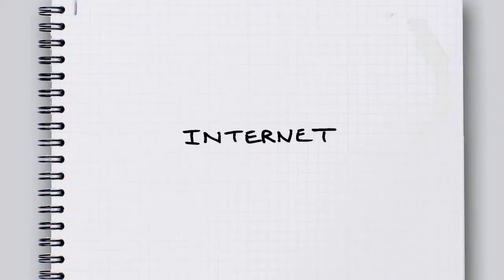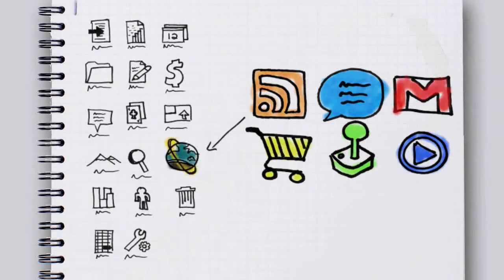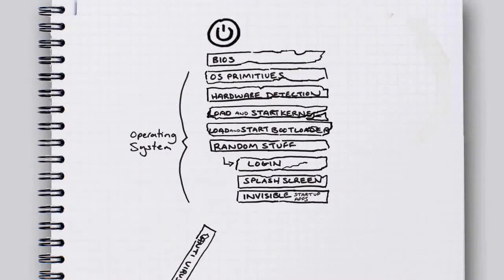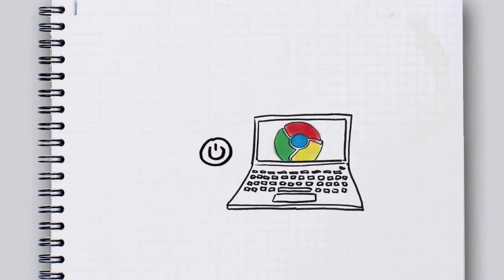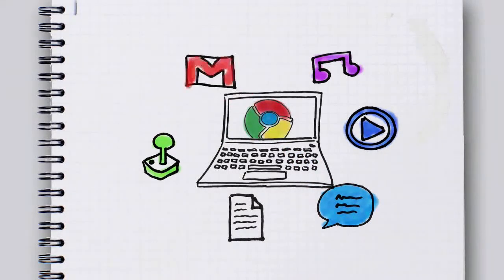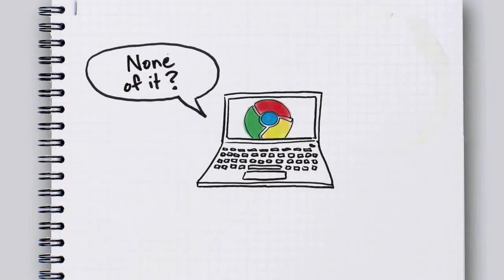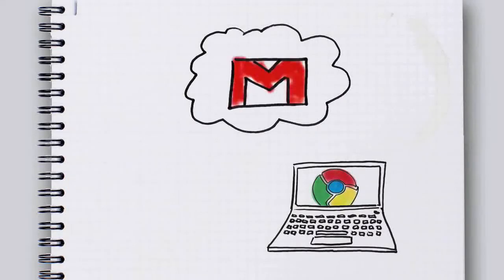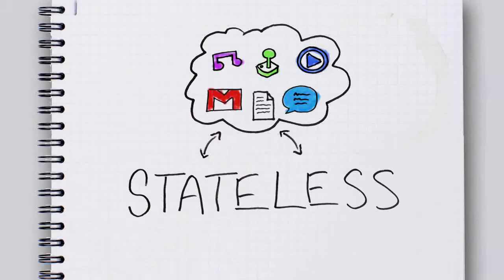What is Google Chrome OS 1